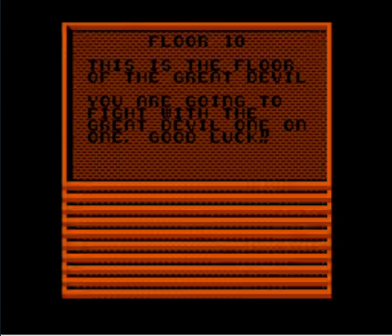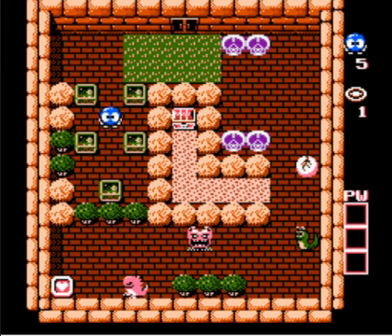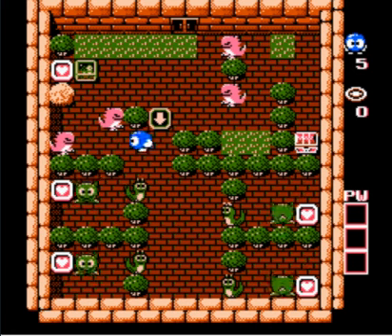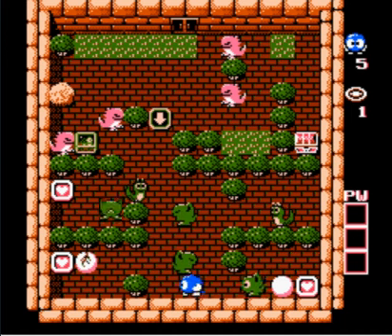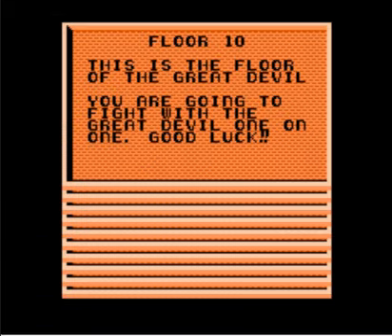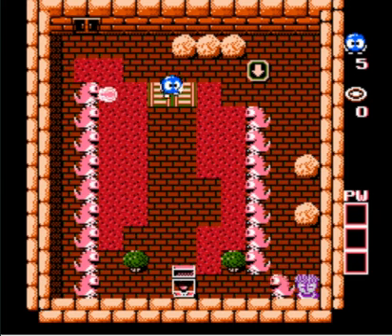Let's Play The Adventures of Lolo, Floor 10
I will be going through each floor. If you dont wanna see how to solve these, dont watch. But if your stuck, feel free!